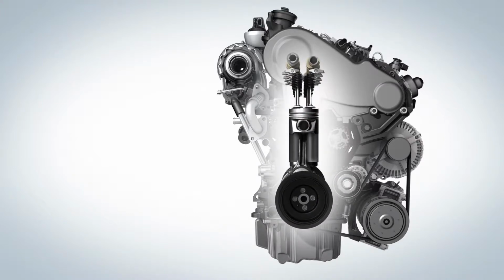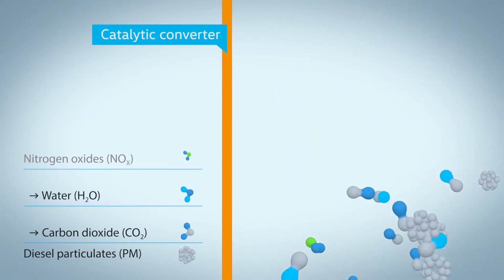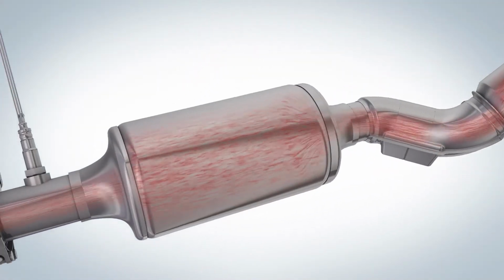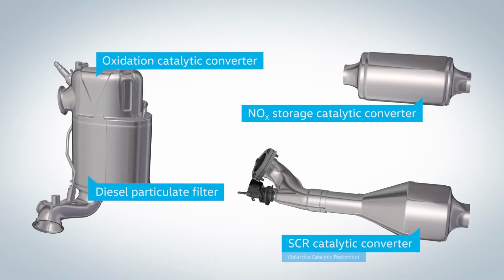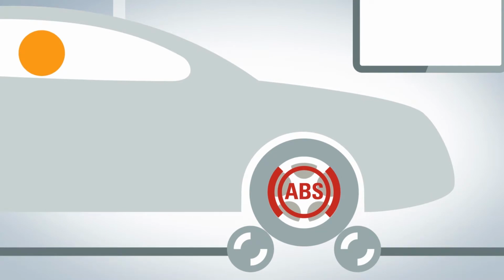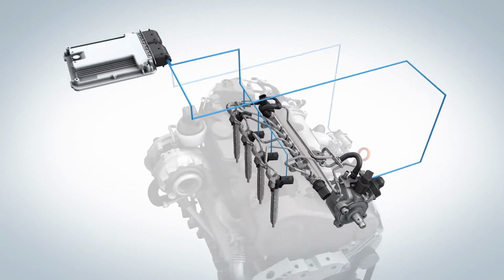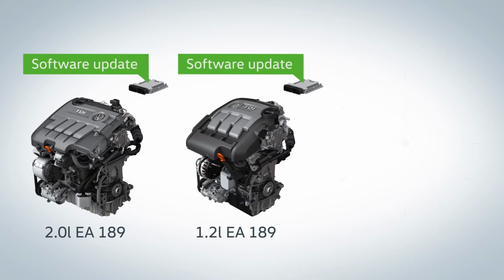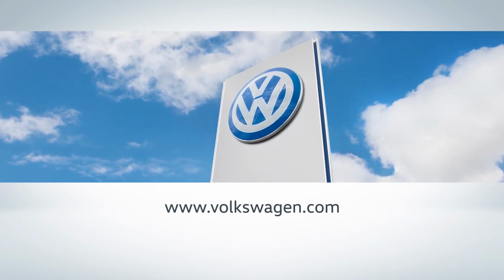EA189 Diesel Campaign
Aftertreatment of Diesel exhaust gas